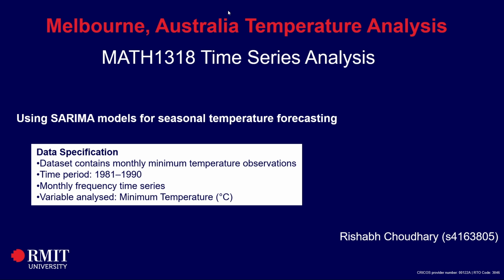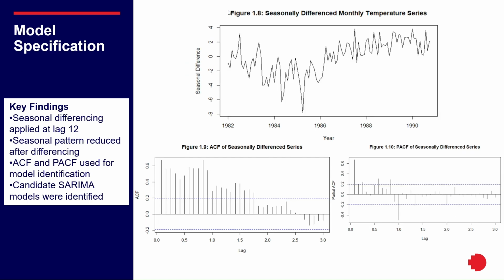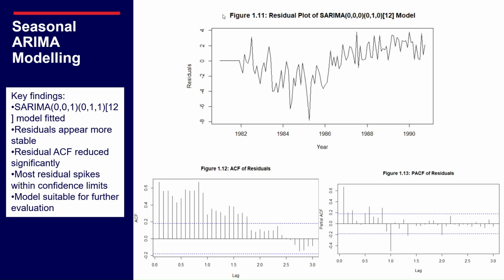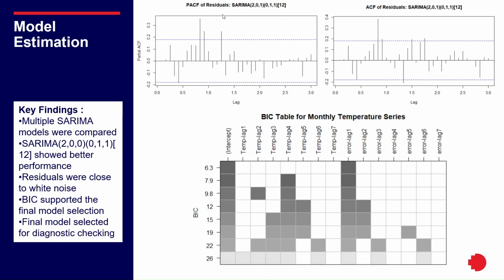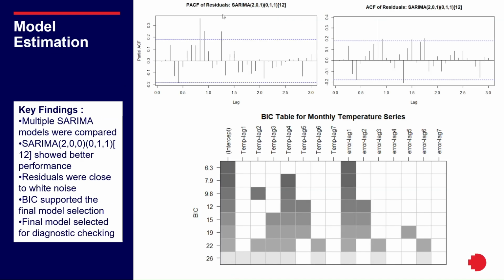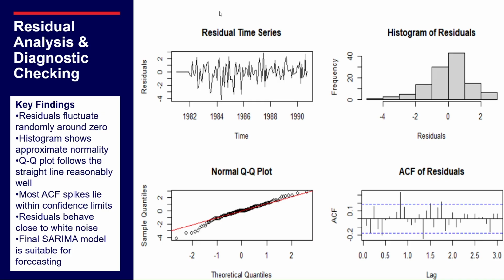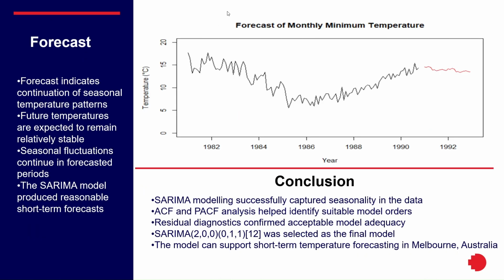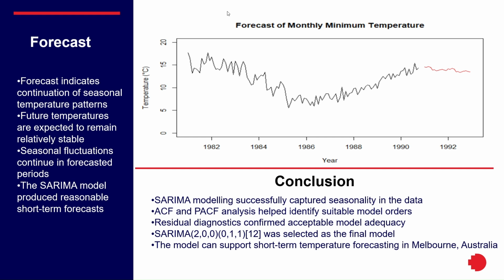MATH1318 TIME SERIES ANALYSIS PRESENTATION